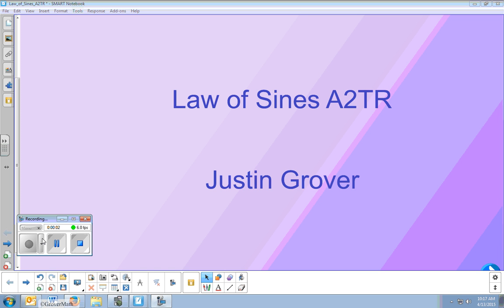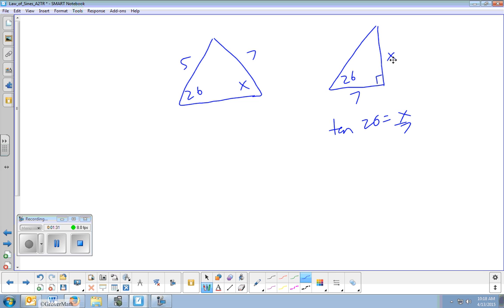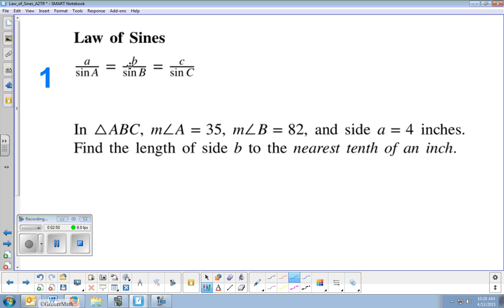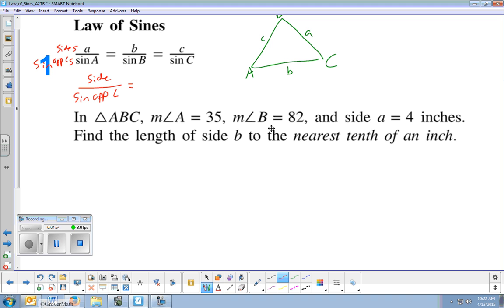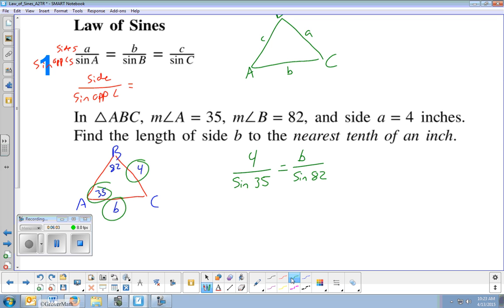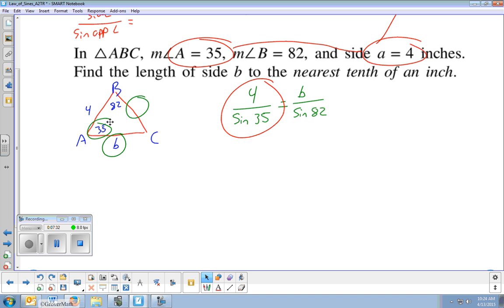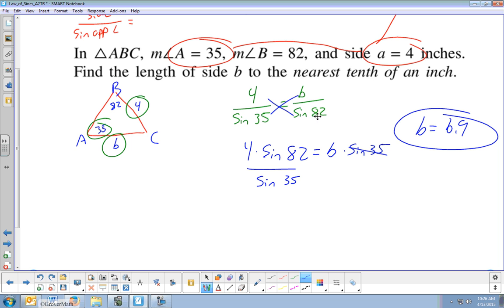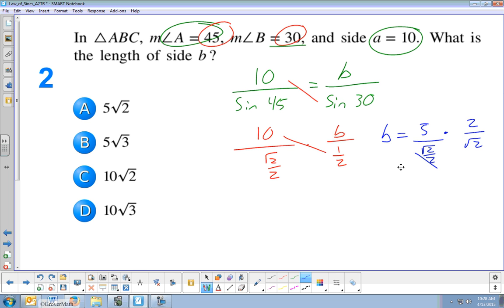Law of Sines A2TR